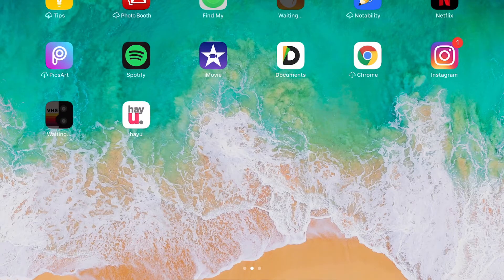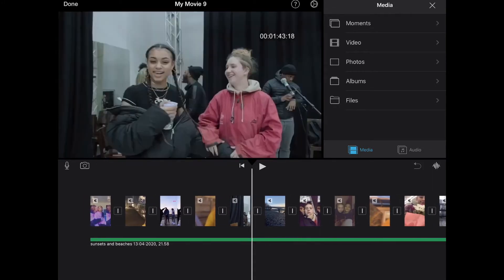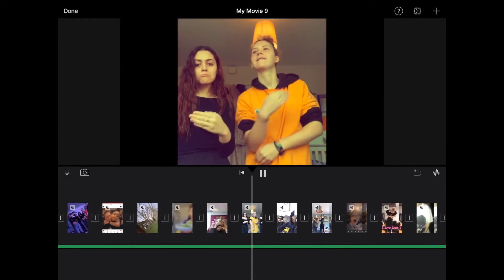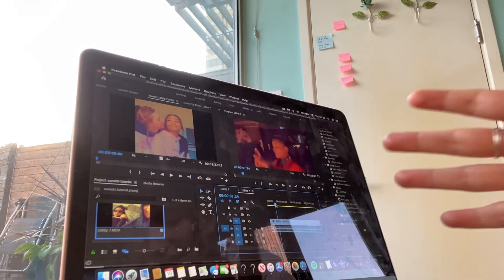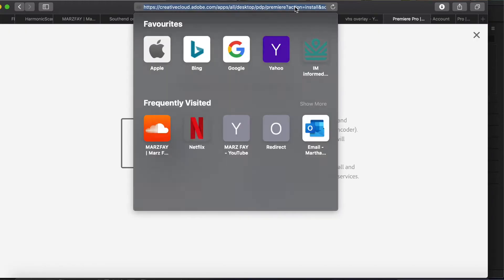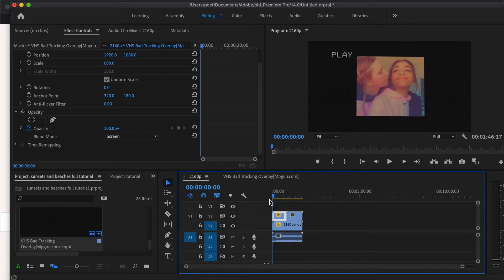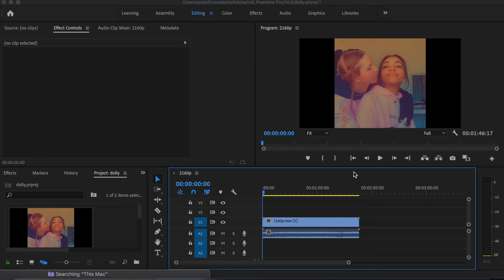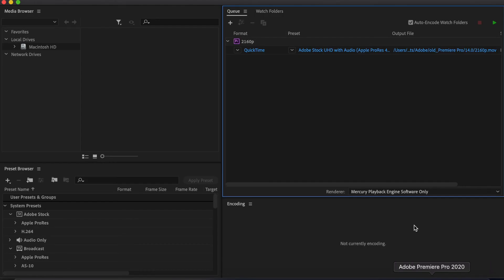How To Make A Music Video (Easy iMovie and Premiere Pro Tutorial)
Musician Marz Fay shows us how she made her music video Sunsets and Beaches.

00:00 - Intro
01:02 - Collecting footage
2:26 - Using iMovie to arrange footage
04:48 - Adding effects in Premiere Pro
12:01 - Exporting your video
12:21 - Tips for planning your video
13:10 - Outro

Considering a career in music? Check out more useful resources on our